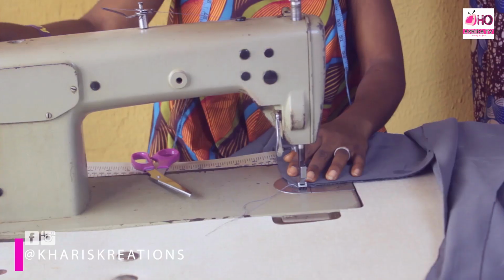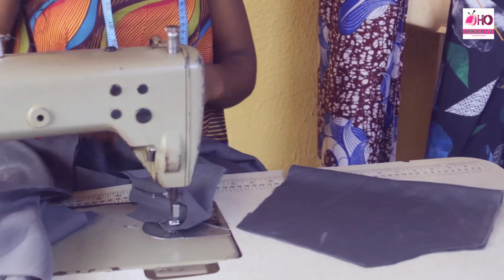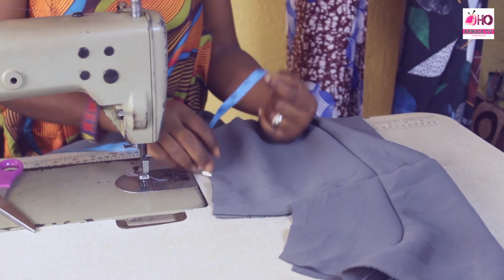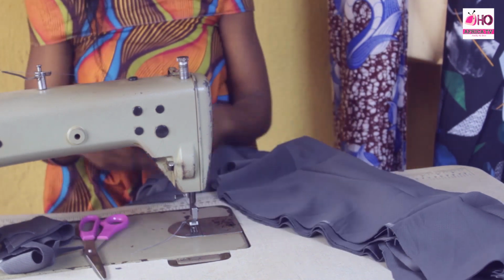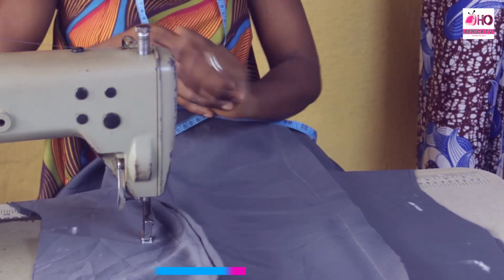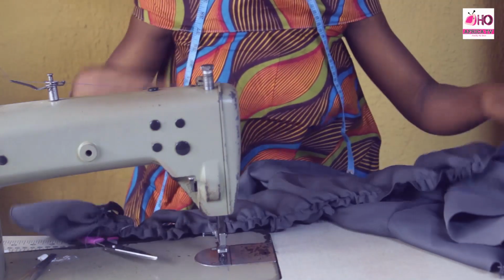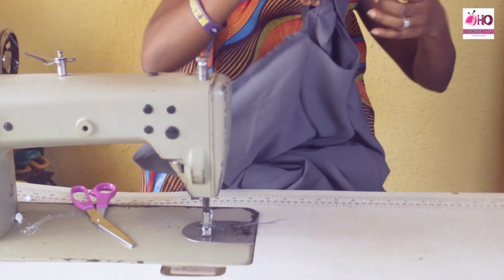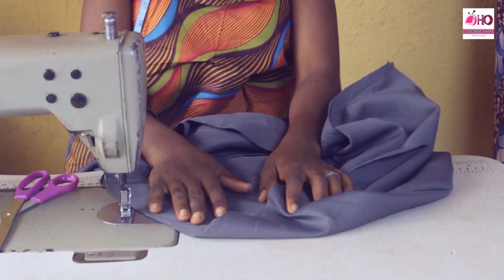How To Sew Six Pieces Off Shoulder Cape Dress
Learn How To Sew An Off Shoulder Six Pieces Gown With Cape Using Foam, Neoprene or Scuba Fabrics  by Simeon Grace with Kharis Kreations Tutorial